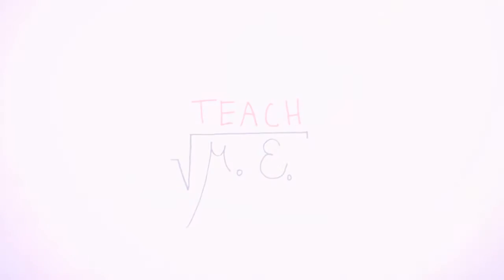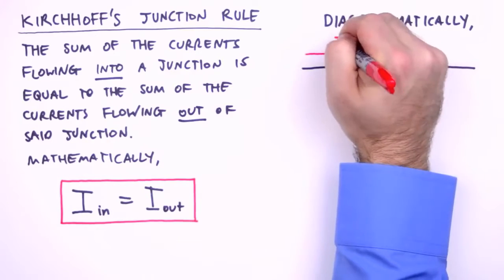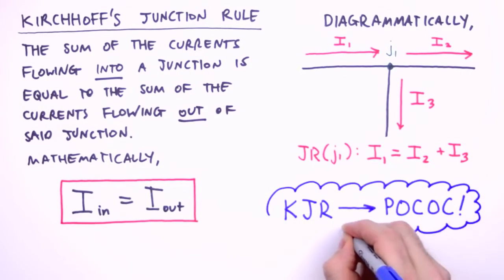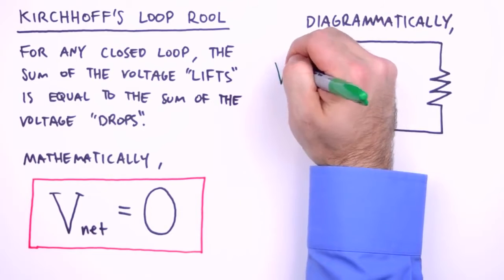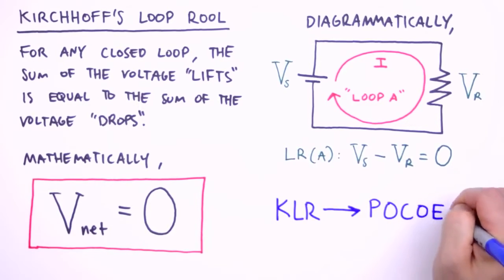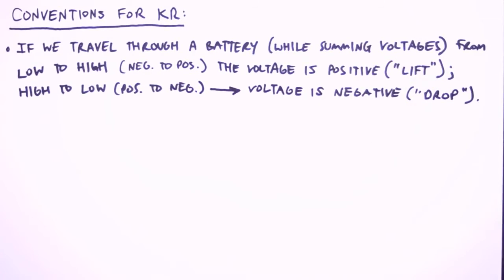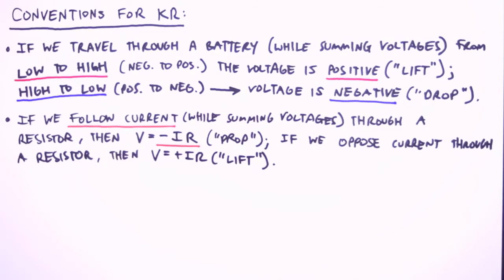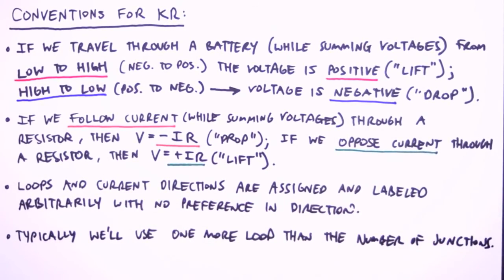KURCHHOFF'S LAW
[Support]

[Stay safe]